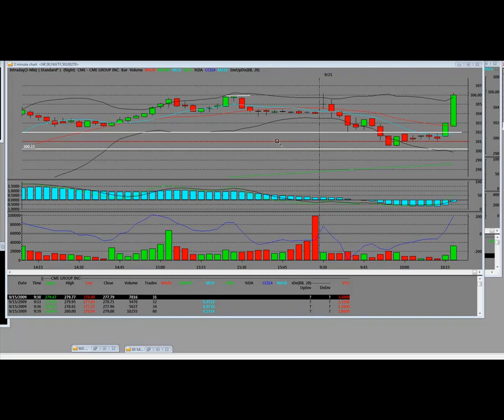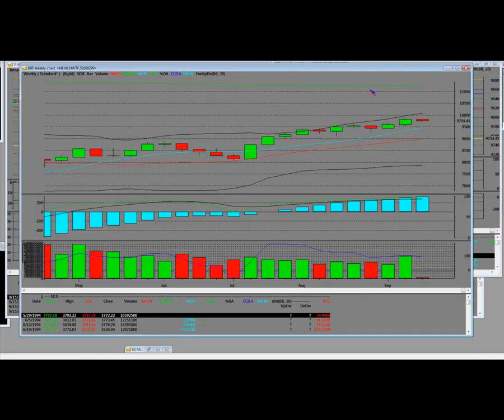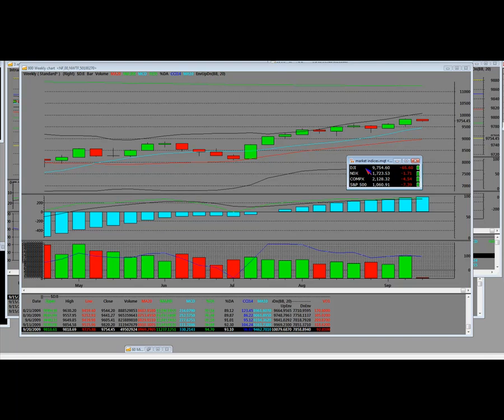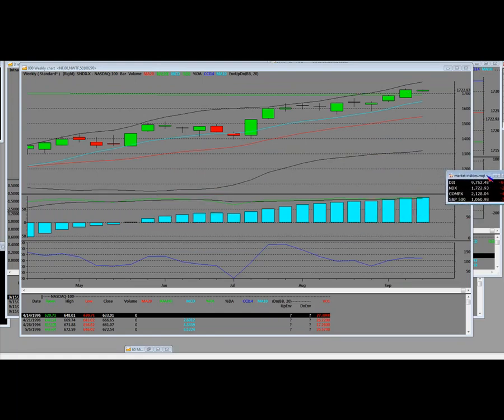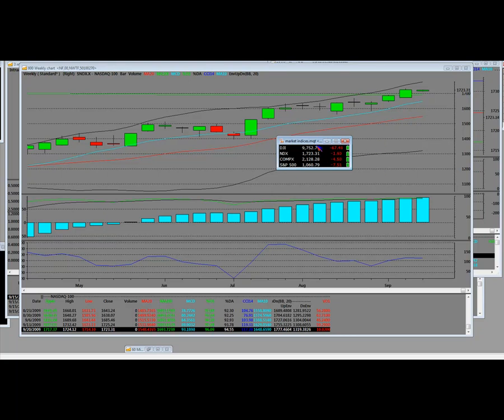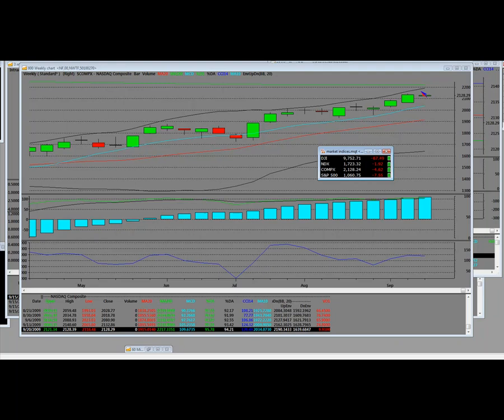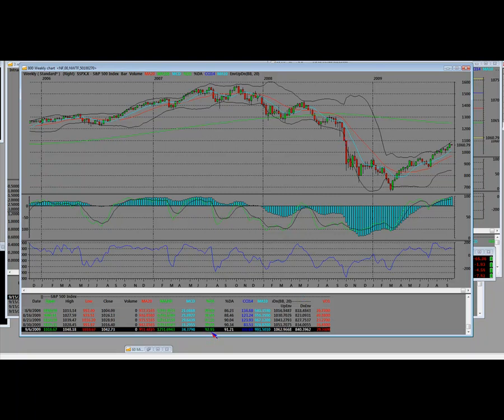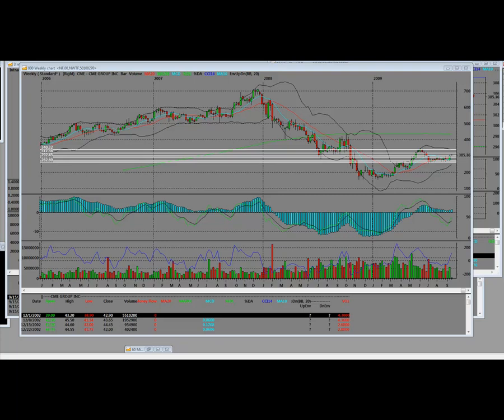Gap Down Technical Analysis of CME Stock Trends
Gap Down Technical Analysis of CME Stock Trends. Stock market trading analysis by StockMarketFunding.com on CME Daily Breakout and Indexes Weekly.  "The stock market" posted these games as "big money" moved into the markets and "stocks trading" was off to the races. We teach our students "how to trade" the tape and what will happen with specific high-beta equity stocks. Our "day trading strategy" is on an intraday level. Most "day trading" firm will end up trying to short these moves all day and will continued to get stopped out. Watch this live video and "stock chart" analysis. Our "stock charts" come directly from our "Online Trading Platform" we've developed with our formulas and "stock analysis". We specialize in "stock chart reading" and we hope you enjoy this trading video on this "day trading setup". Most "day trading strategies" do not take into consideration the mathematical trading ranges we've developed in our "stock chart analysis" and futures trading. When it comes to "day trading stocks" and "online trading" you need to specific instructions on when to get in and out. Volatility has returned to the stock market and "stock trading" volumes are starting to increase. Retail traders need to be careful "trading stocks" as these markets are out to suck all the money in at the high end. Watch our special analysis on "S&P 500" "dow jones" index indices.